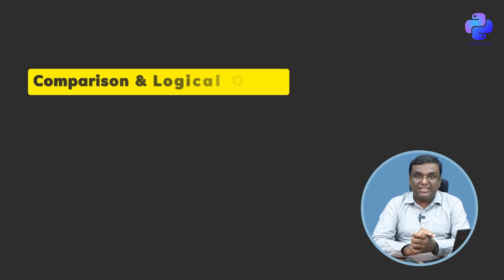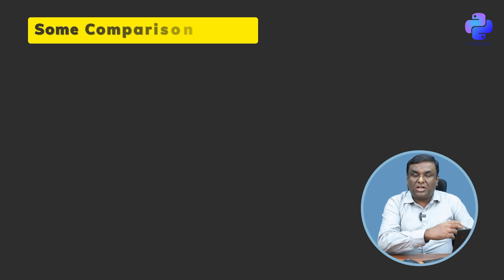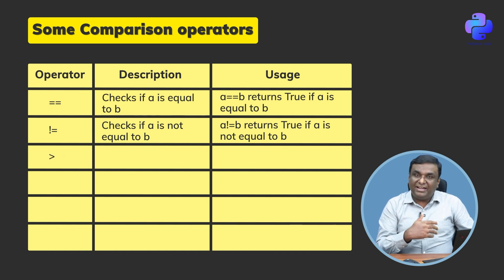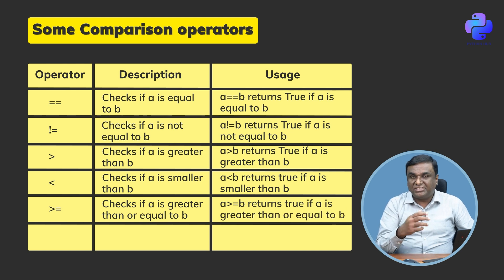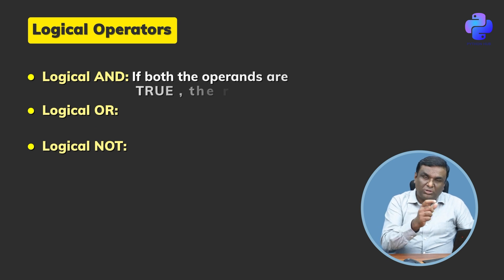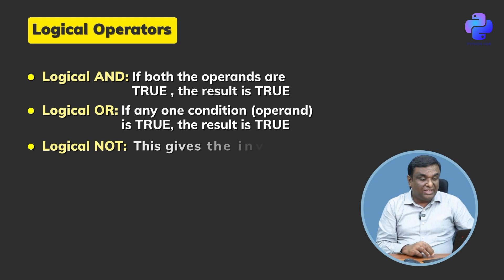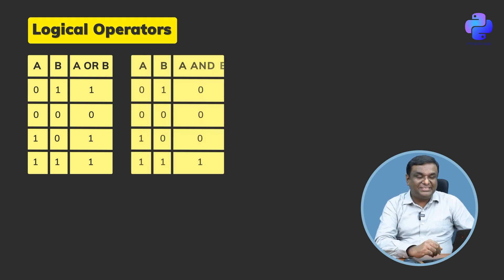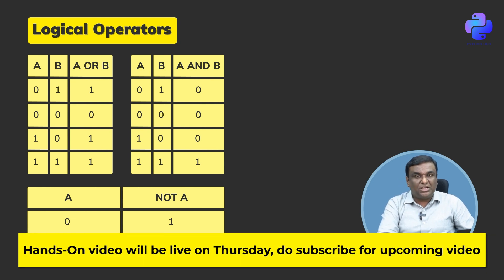Comparison & Logical Operator in Python - Ep 01 | Python Hub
Dive into the essentials of Python programming with our latest tutorial: 'Comparison & Logical Operators in Python.' Whether you're a beginner looking to get a solid foundation in Python, or an intermediate programmer aiming to brush up on your skills, this video is tailored to provide you with a thorough understanding of how to use comparison and logical operators to make decisions in your code. In this comprehensive guide, we break down the concepts of comparison and logical operators, two fundamental pillars in Python that enable you to evaluate conditions and make your programs more dynamic and interactive.